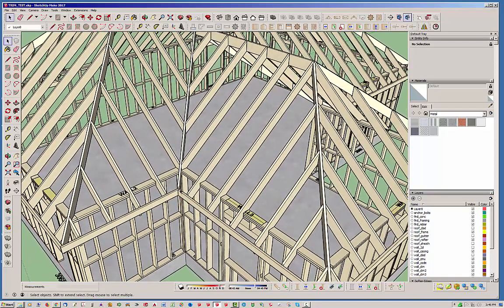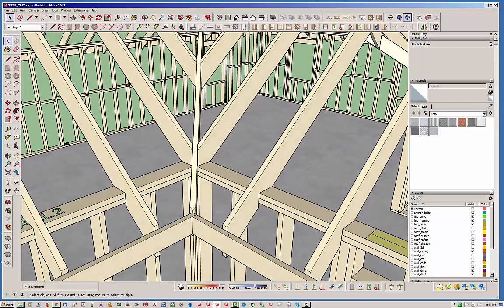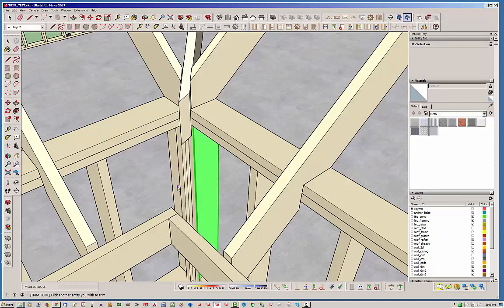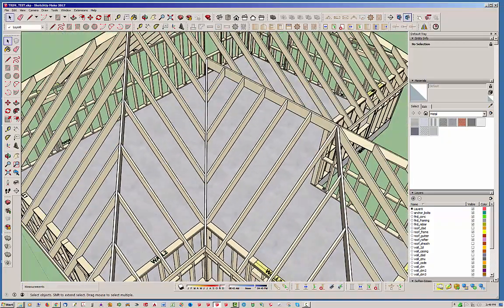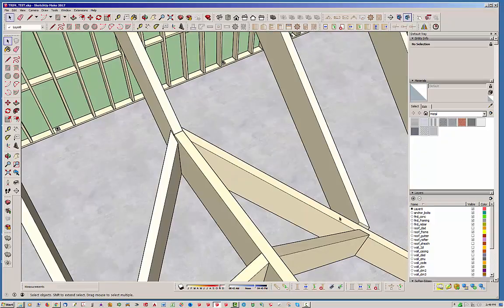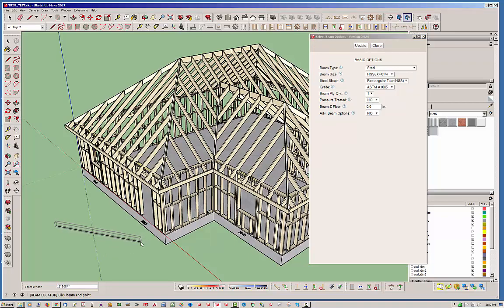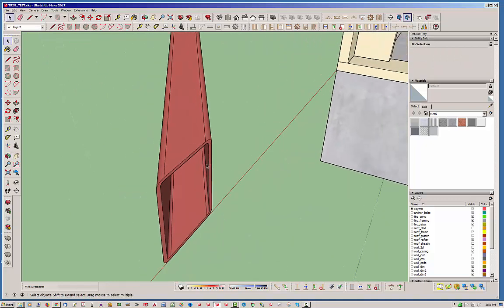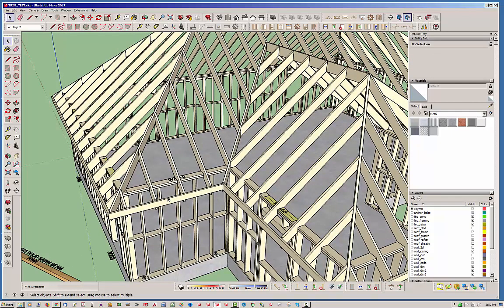Medeek Truss Plugin Tutorial 10 - Extend Function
Tutorial 10 of the Medeek Truss Plugin showing the use of the extend function.